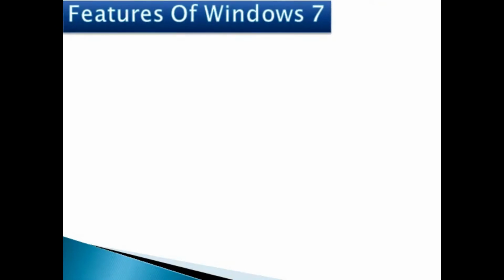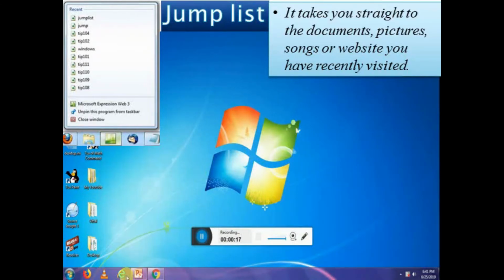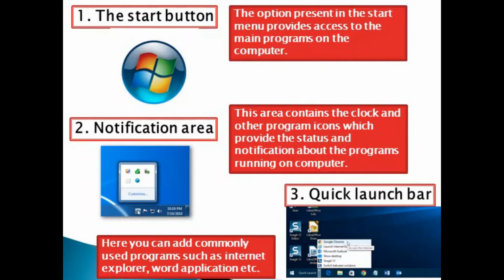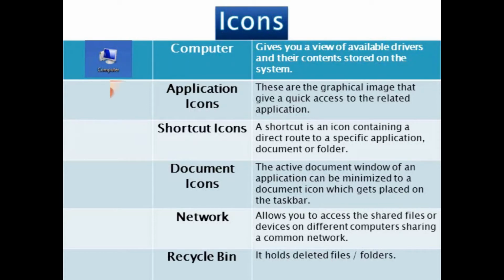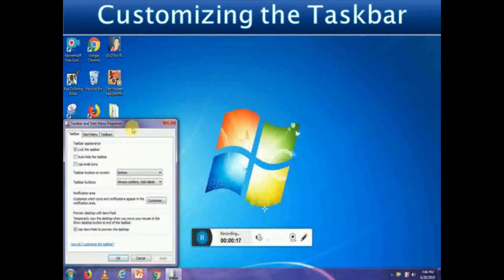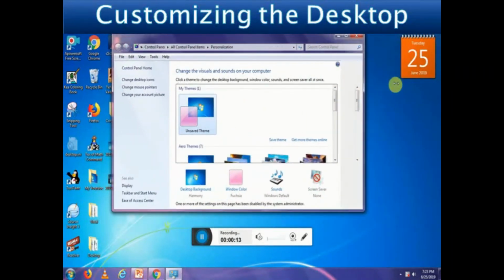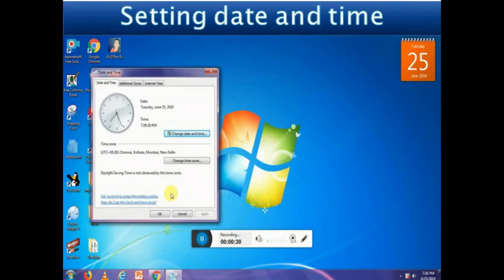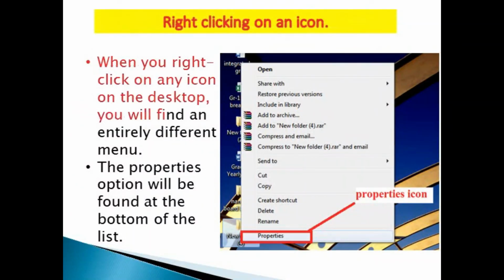Subject - Computer Class - 4 chapter - 2 Revision GUI Operating system - Desktop mangement